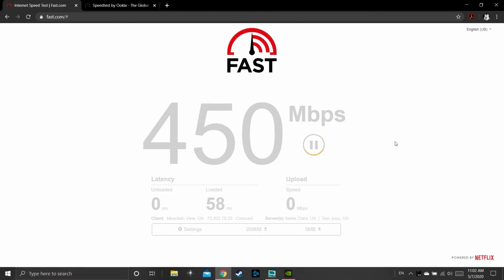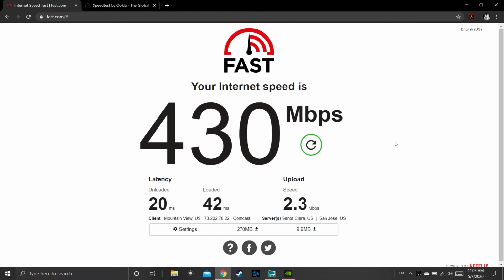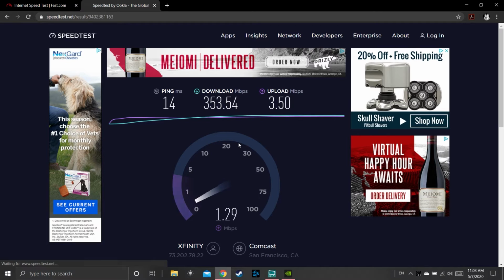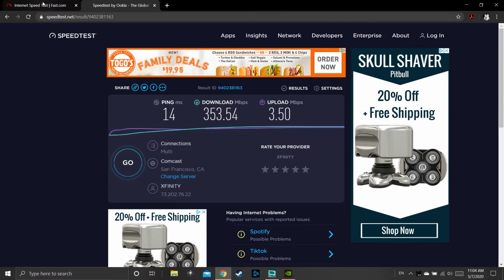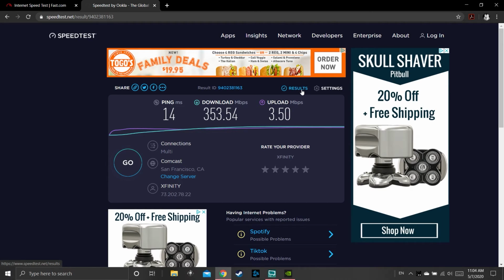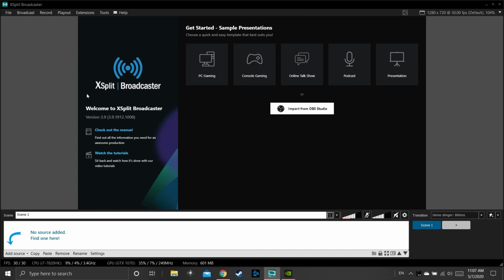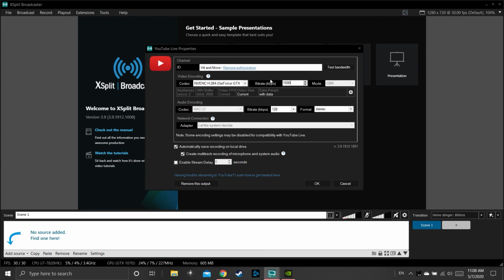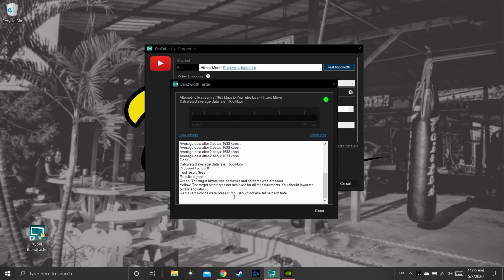How to Improve Live Stream Quality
Looking for the best settings for live streaming? Have you ever wondered why your streaming quality gets pixelated or buffered? Looking to improve your streaming quality? It has a lot to do with internet speed, but mainly for the upstream portion. Not sure what I mean? I've made this short video on what to look for when establishing your stream settings and how to adjust your streaming software to output the best stream quality based on your internet speed.